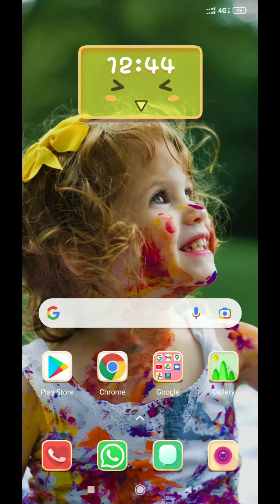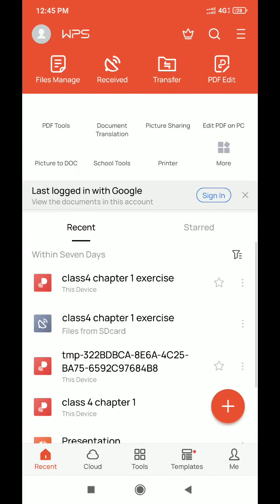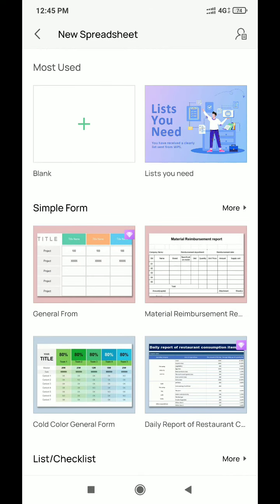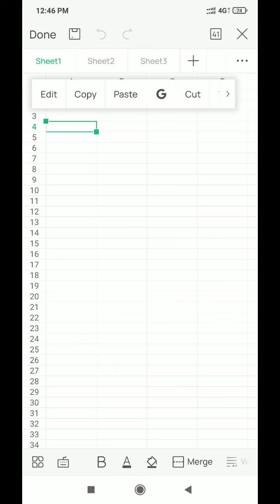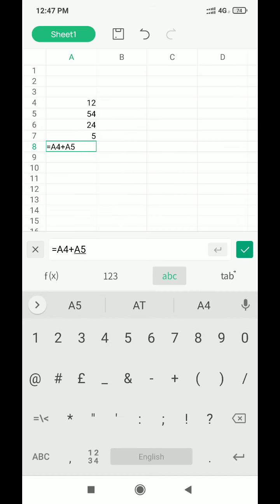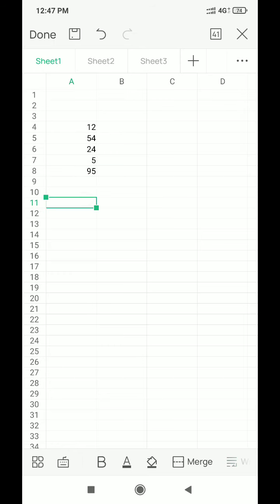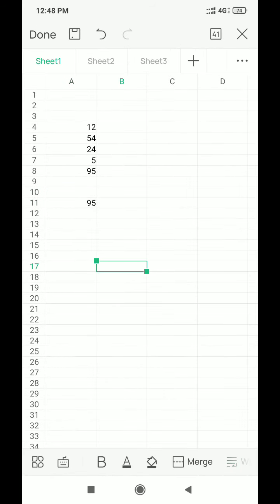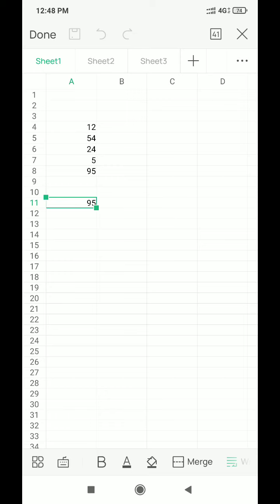practice on Excel formula and function using mobile.